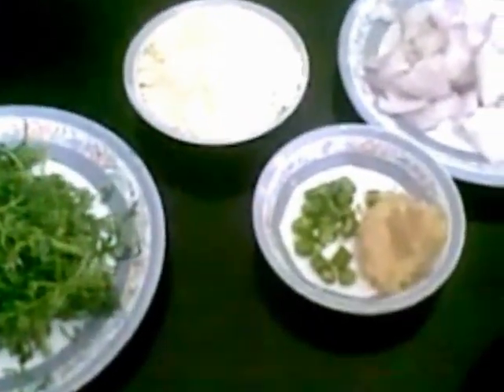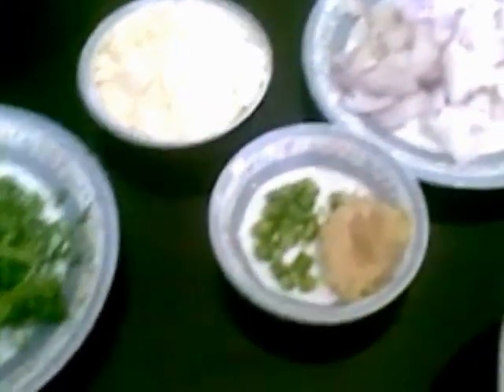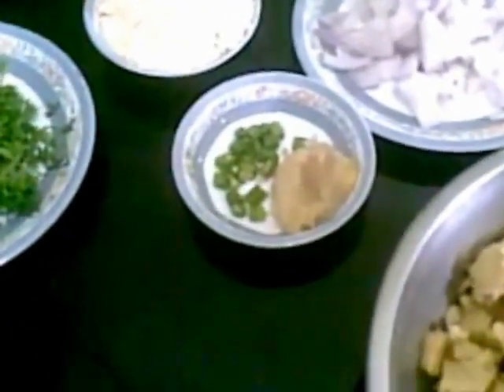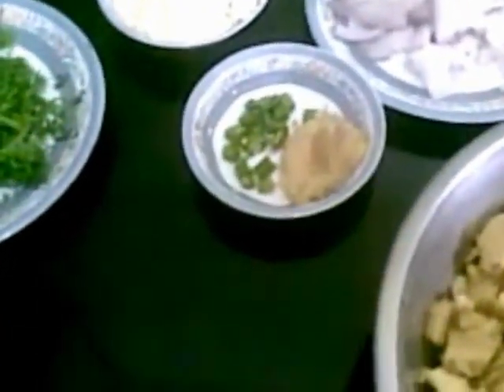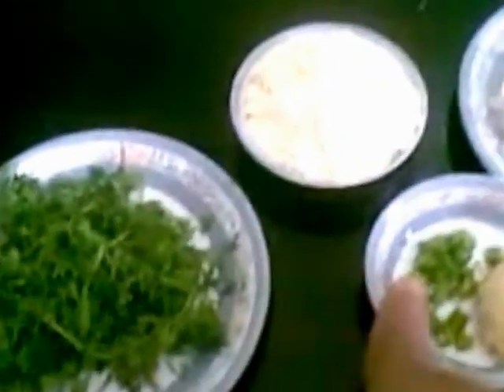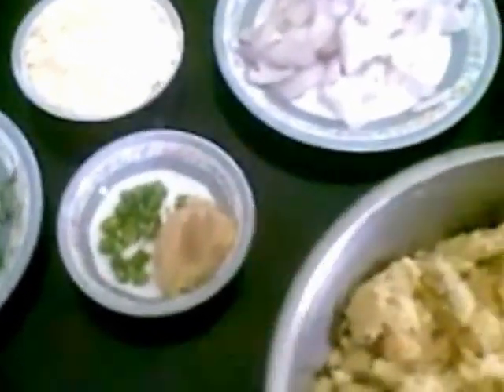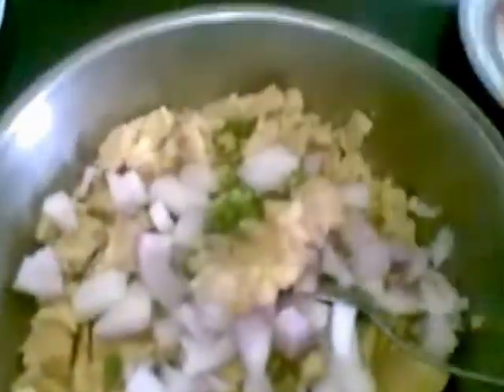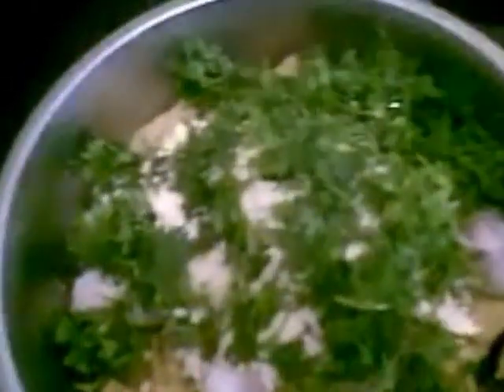Yam Tikki (suran recipe)